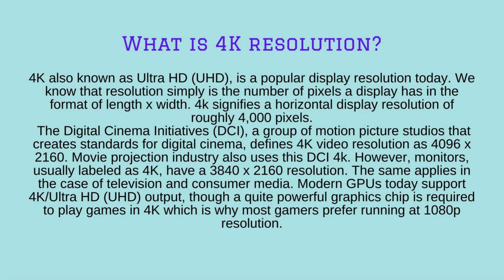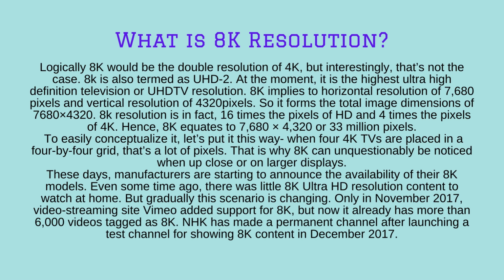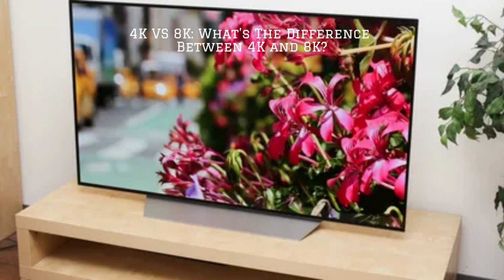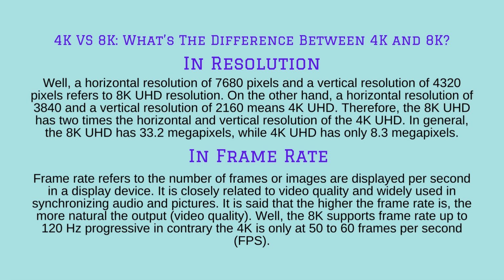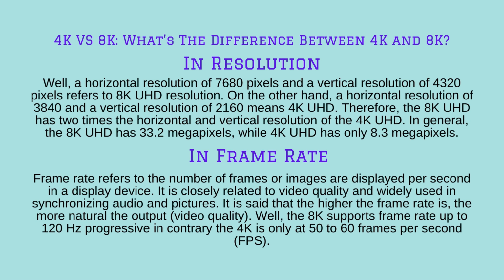What’s The Difference Between 4K And 8K